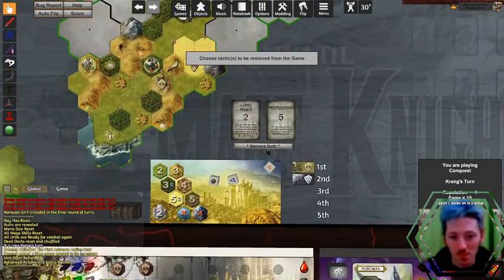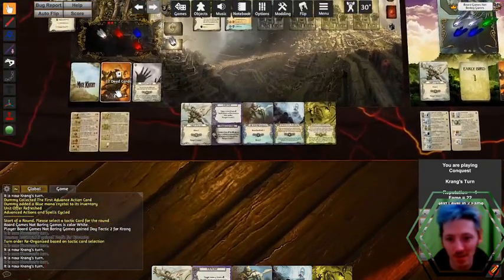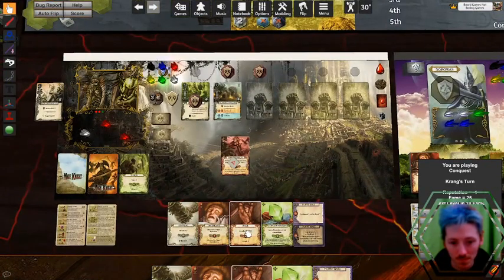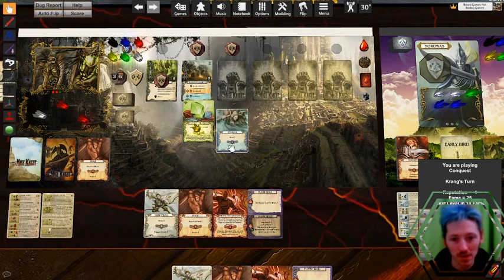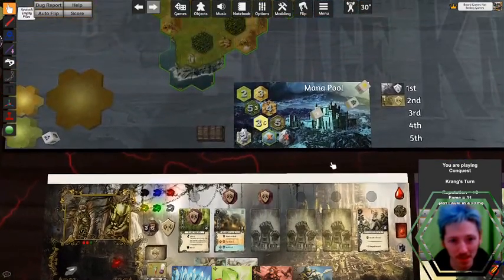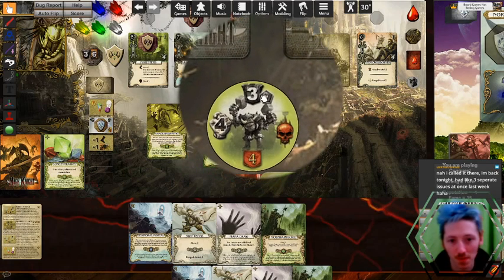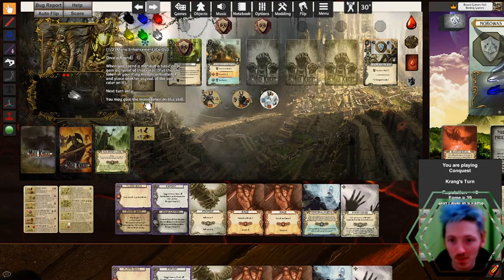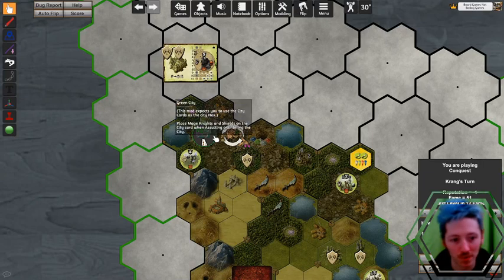Mage Knight - A Beginners Explanation for our Solo Conquest (Part 2)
I like to explain my thought process, but in this stream I go in depth to explain the rules for new players as we jump in. No heavy rules dump at the start just straight to the action.

All parts are uploaded with Parts 2 & 3 unlisted.